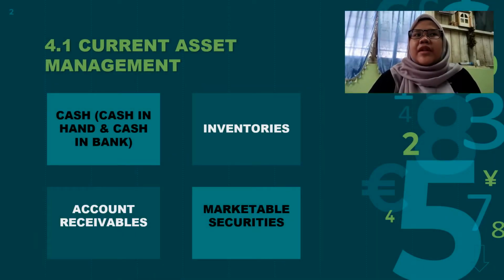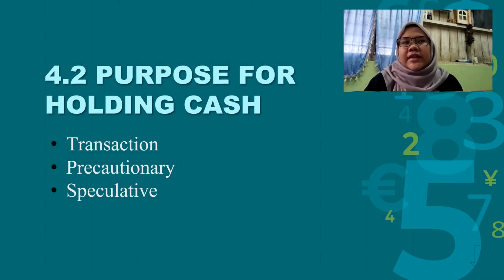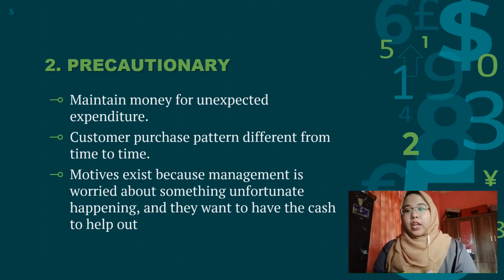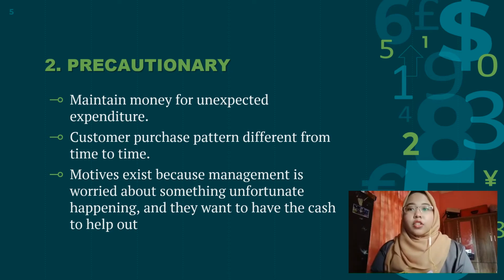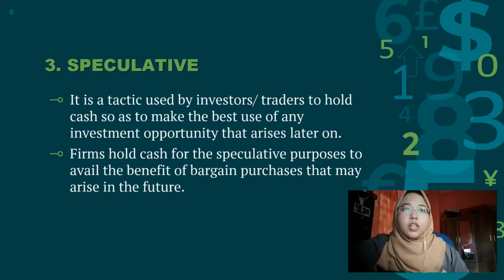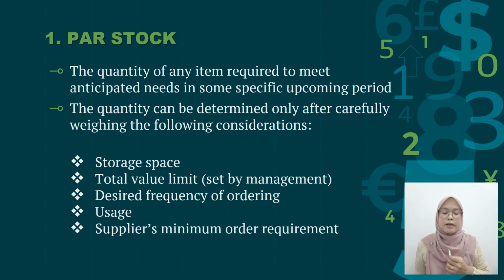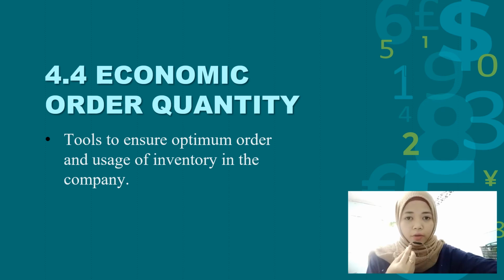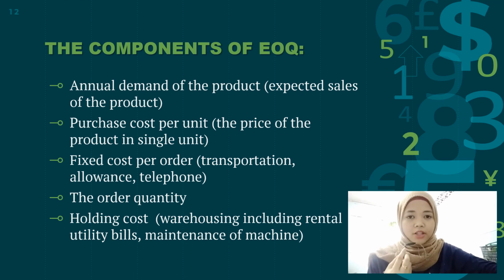Working Capital Management (Group 4-HM241 4A )